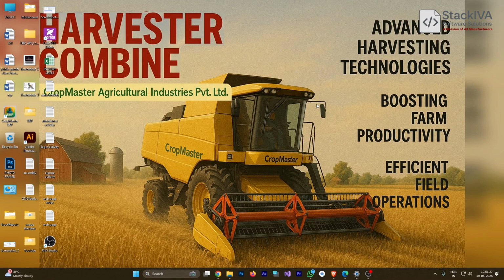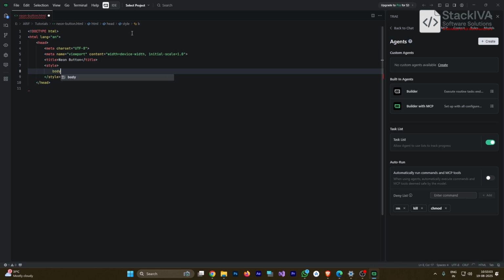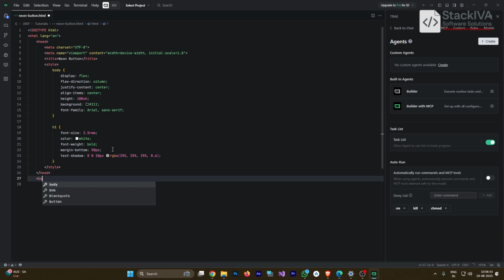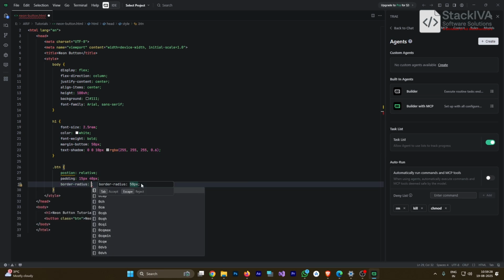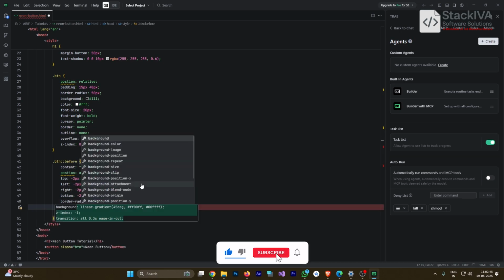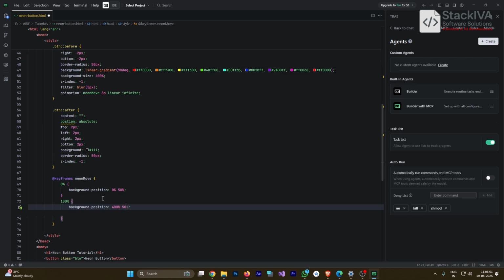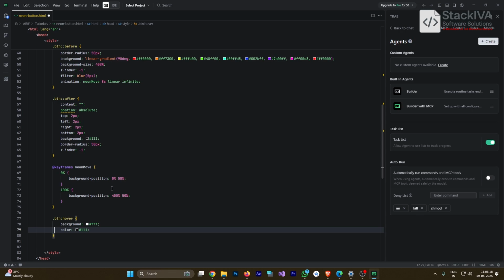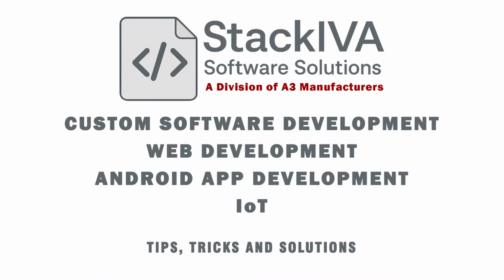Create a Modern Glowing Neon Button Using Only HTML & CSS | StackIVA Tech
🚀 Welcome to my very first tutorial! In this video, I’ll show you step-by-step how to create a 3D button with neon glowing effects using only HTML & CSS.

Whether you’re a beginner or just looking for cool web design effects, this neon button will instantly make your website modern and eye-catching. ✨

👉 What you’ll learn in this tutorial:

How to structure a button in HTML

Adding glowing neon effects with CSS

Making the button look 3D & interactive

Tips to make your UI design stand out

💡 Welcome to StackIVA Tech – Your hub for Software, Website, and Android App Development tips, tricks & solutions!

On this channel, you’ll find:
✅ Tech Tips & Coding Tricks
✅ Software, Website & App Development Tutorials
✅ Problem-Solving Shorts & Quick Solutions
✅ Insights into Digital Growth for Businesses

📌 Need professional services?
We provide:
🔹 IT Solutions for Businesses

Your support helps us grow and bring you more quality content.